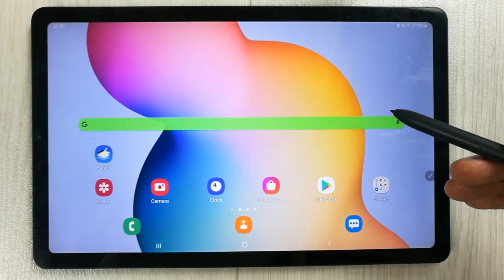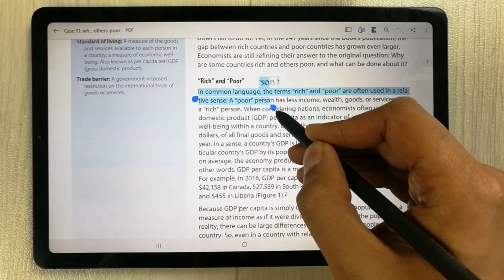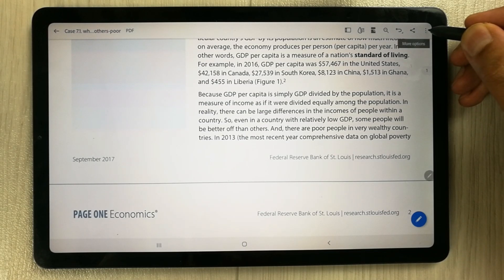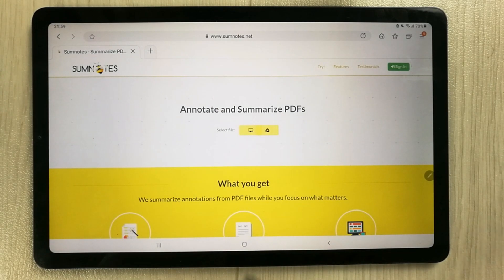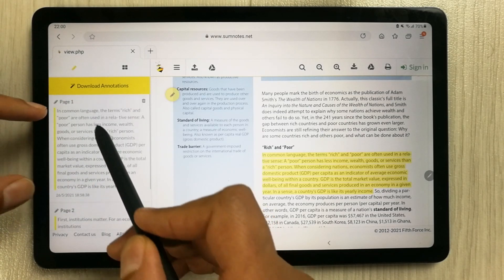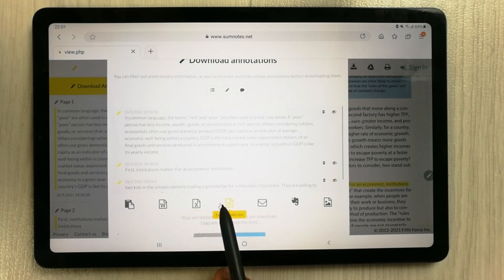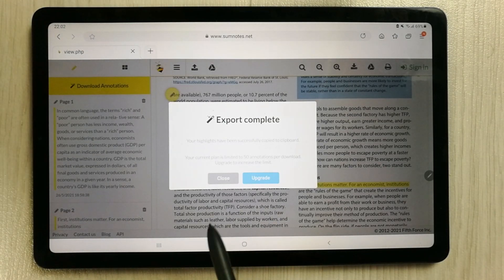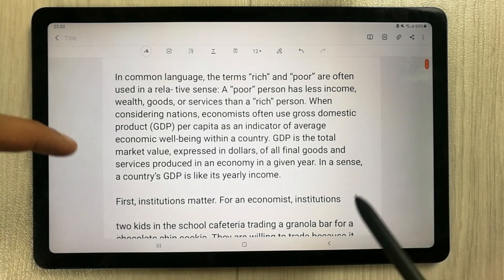How To Export Highlighted Text in a PDF - Extract PDF -Tab S6 Lite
In this tutorial I am showing  you how to export highlighted text in a PDF to a note file, word file, ppt file or word file for free. As exporting the highlighted text is quite a challenging task but it is also important if you are a professional , a teacher or even a student to extract the important points from the pdf. This will help you to make your notes as well. This will allow you to extract and view only the highlighted text.